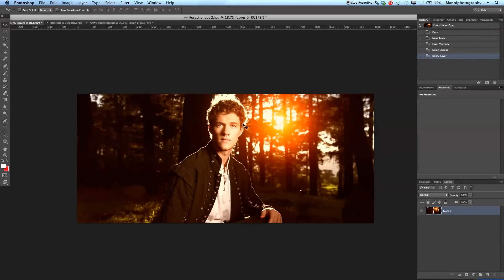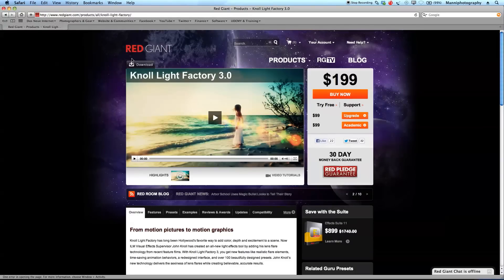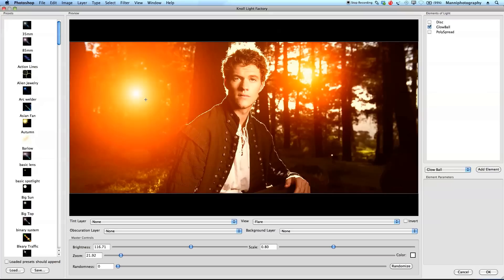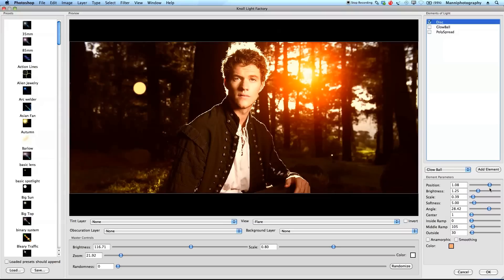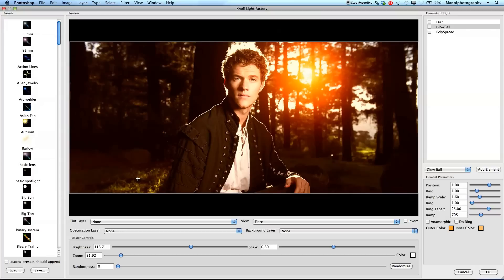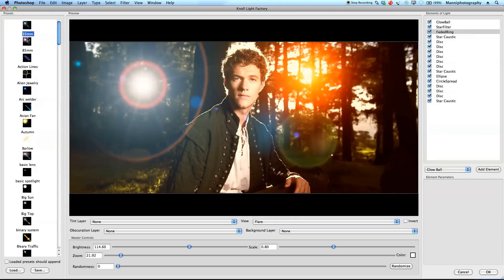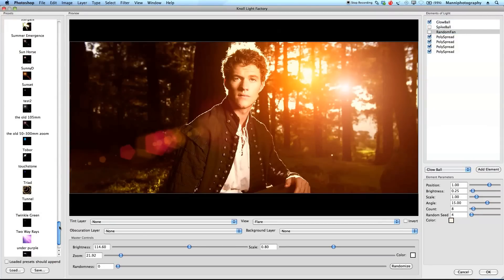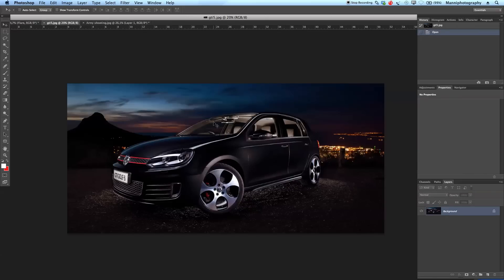Flare Plugin - Knoll Light Factory - Photoshop Tutorial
In this week's photoshop tutorial, Manni will be showing you an awesome external photoshop plugin called Knoll Light Factory from red giant software. This photoshop plugin is awesome because you can create really amazing flare effects on your images with just a simple click. This plugin also gives you another control feature, meaning that you can adjust the complete flare to your personal taste! To have a full understanding of the plugin, please view the complete photoshop tutorial.

►Software: Knoll Light Factory " Red Giant Software "